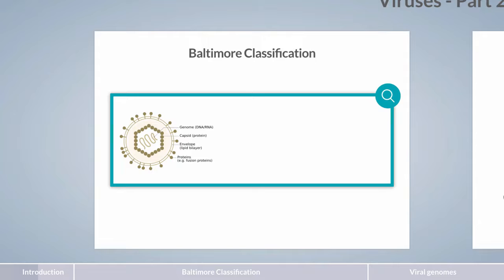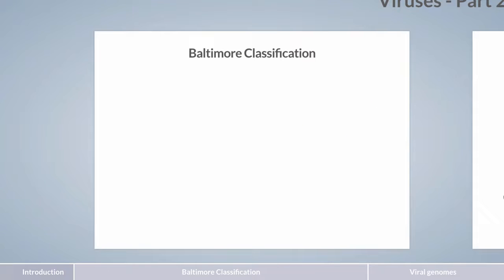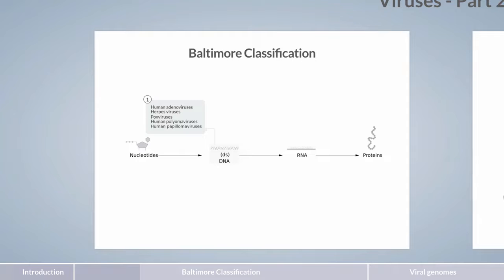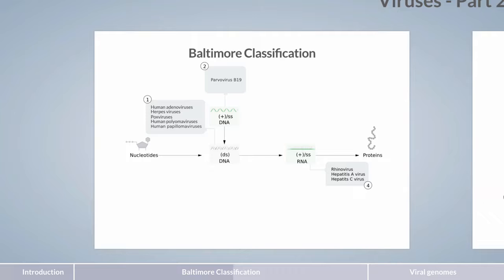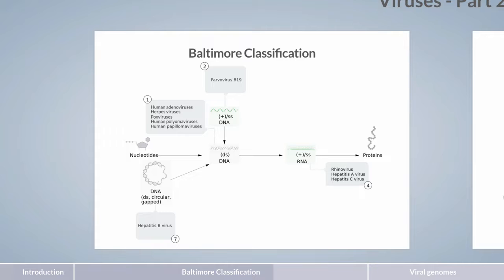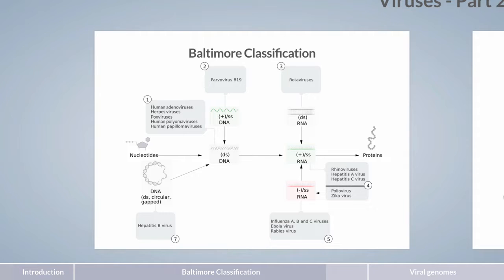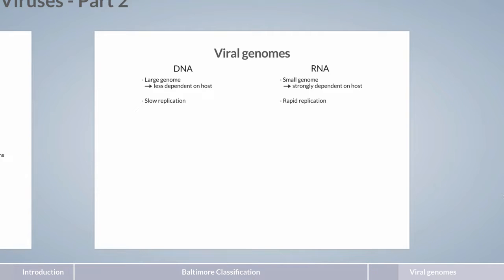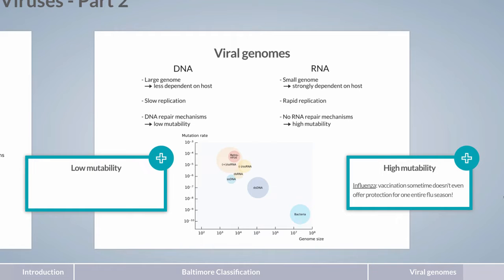DNA Viruses Vs RNA viruses EST ACT AP biology